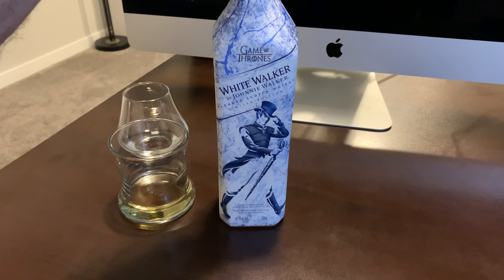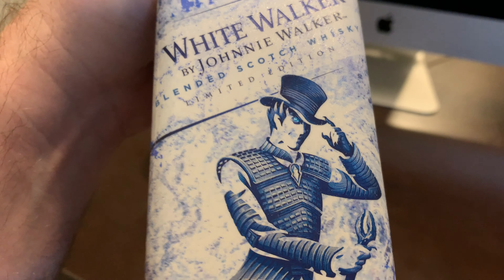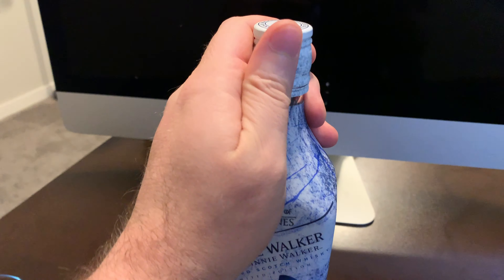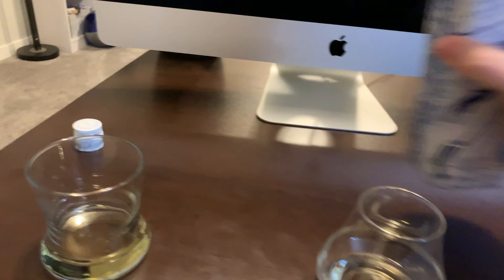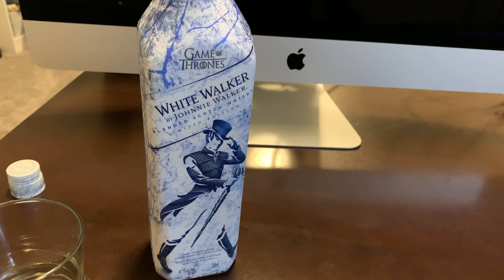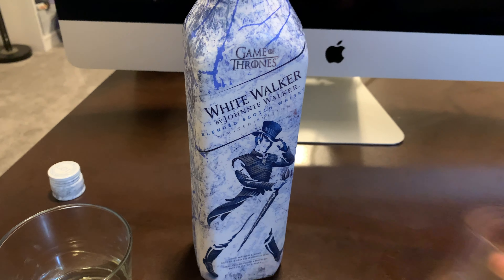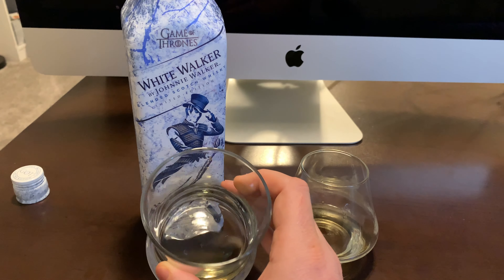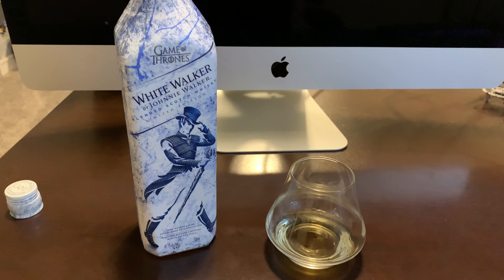Johnnie Walker: White Walker Review (Umm.... What is going on here... ?)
Score: 5/10

If you like: young wood, sweet vanilla, and very strong alcohol flavors. This one is for you...  I did not love it but for the price its ok... Note: I love all the other Johnnie Walkers.